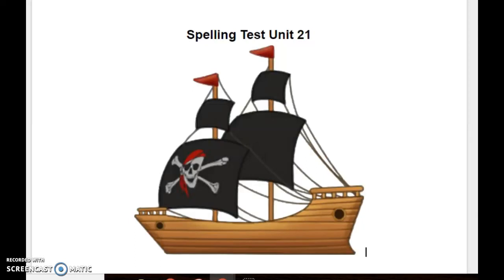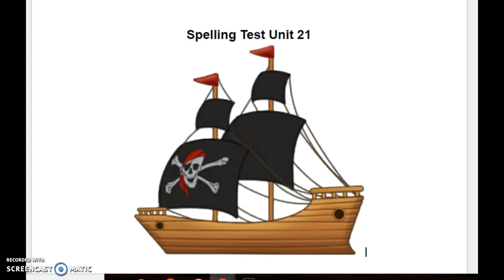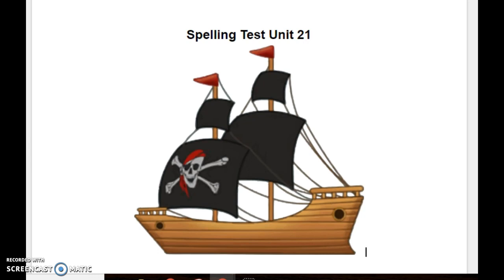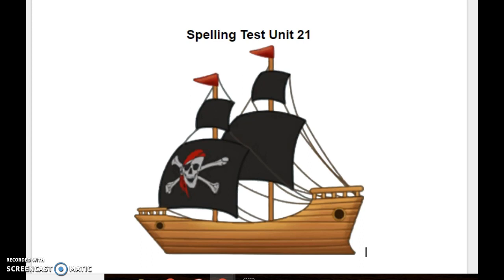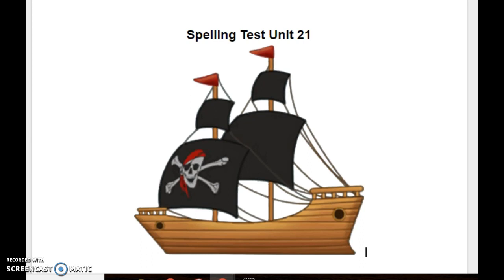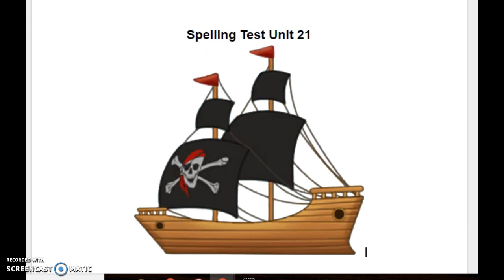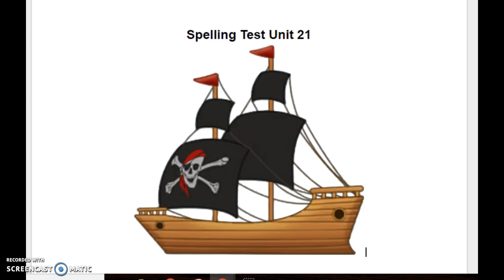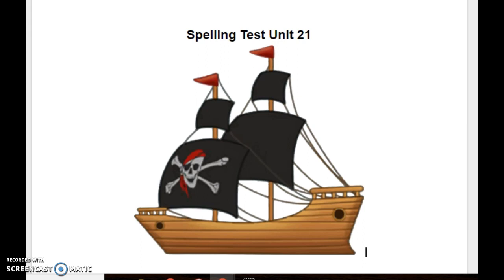Spelling Test Unit 22